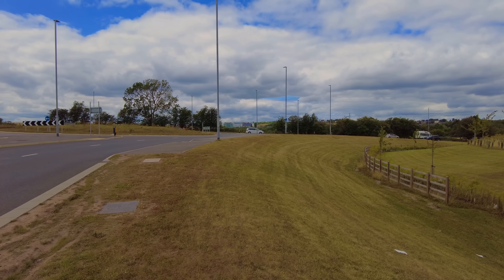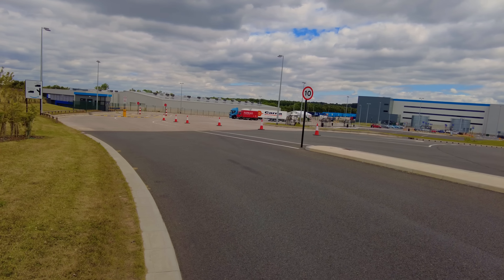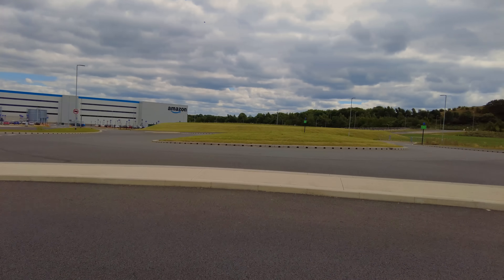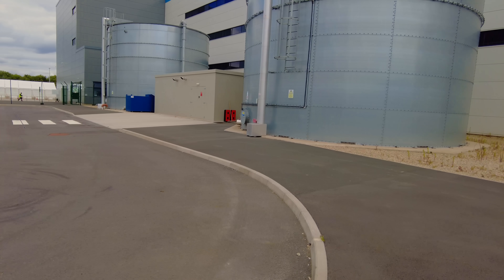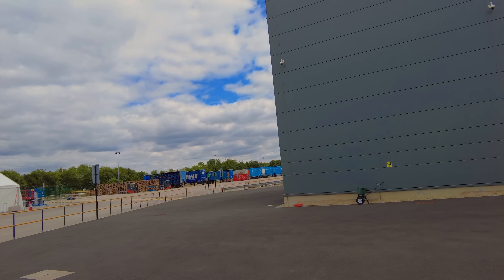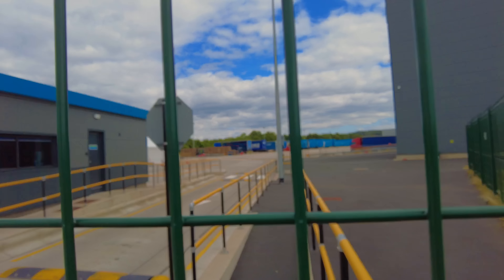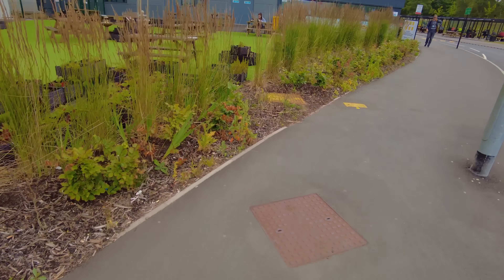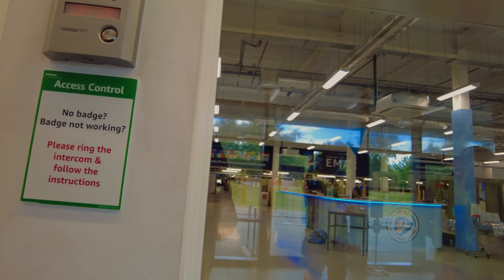No You're Not Flying Your Drone Over Our Site, It's Against Amazon Policy - DJI Mini 2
No Security At Amazon, I Walked Freely and Unchallenged Around The Site - DJI Mini 2

I was amazed when I visited this Amazon depot because normally security is very tight. At this depot it was none existent, I was allowed to wander around the site unchallenged by anyone.

My Equipment
RØDE Microphones WAVE - Rode Wireless GO II Black :
Samsung Galaxy S21 Ultra 5G Smartphone SIM Free Android Mobile Phone Phantom Black 256GB, (UK Version)
DJI Mini 2 Fly More Combo - Ultralight and Foldable Drone Quadcopter, 3-Axis Gimbal with 4K Camera.
DJI OM 5 Smartphone Gimbal Stabilizer, 3-Axis Phone Gimbal.
Insta 360 One R 360 Camera.